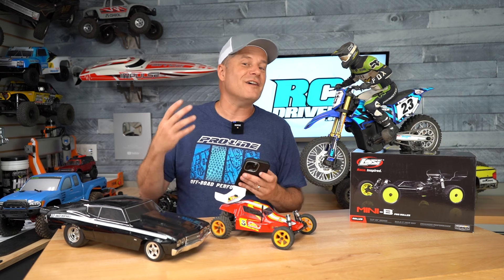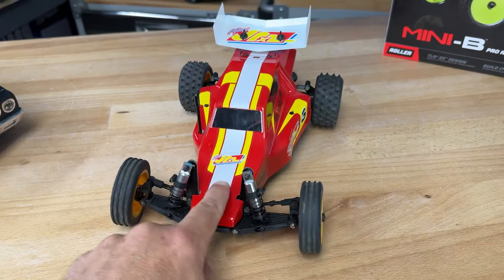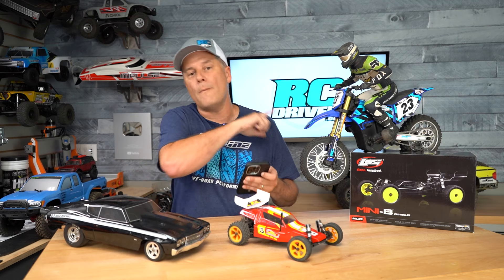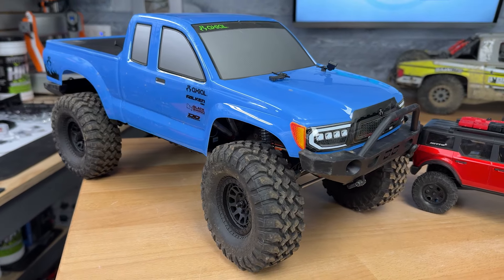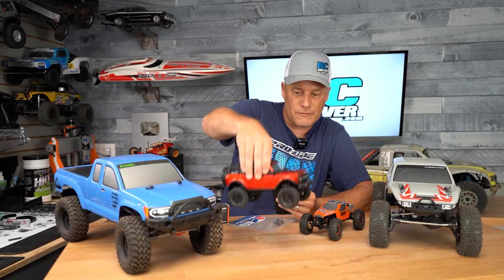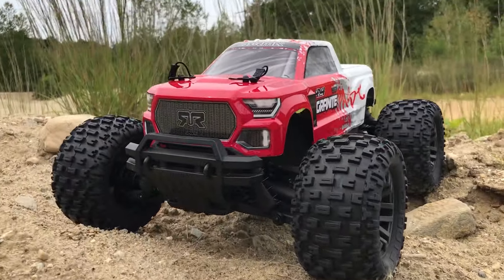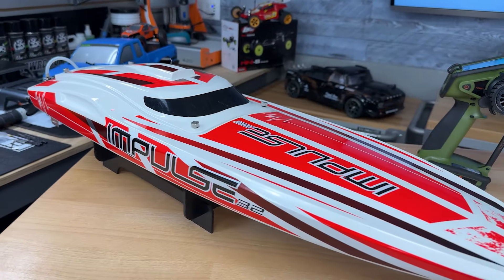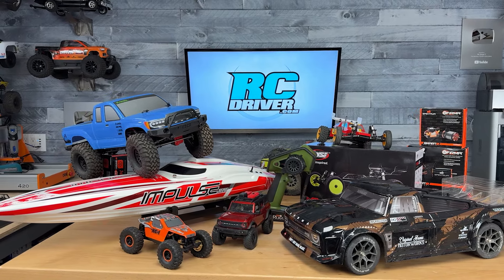End Of Summer RC Car SALE! Limited Time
Summer is winding down for many and that means sales! At Horizon and Tower This time there’s some good deals here and when it’s worth it Greg makes a video to help out. Here’s the deals you need to know about. Not responsible for price errors. Deals are good while supplies last. Deals are available for the US, sorry my overseas friends.

CHAPTERS
00:00 Sale Announcement
00:20 Losi Deals
01:51 Axial Deals
03:16 Arrma Deals
04:00 Other Products On Sale

DEALS!

MORE MUST SEE RC STUFF